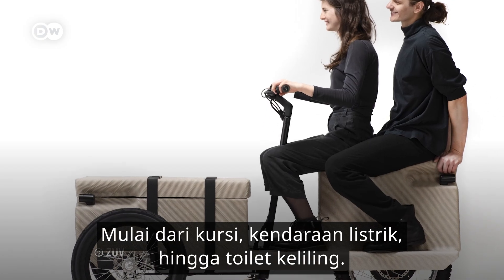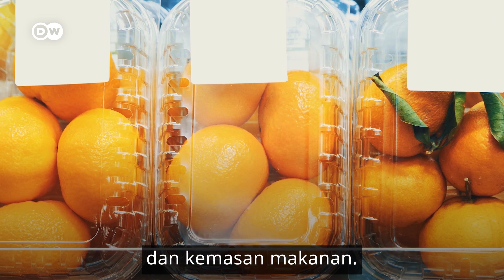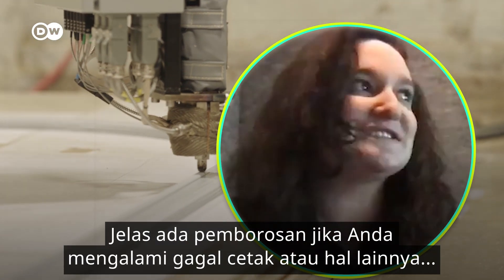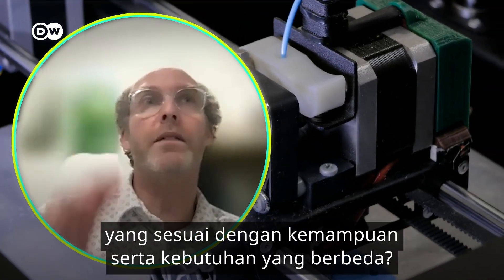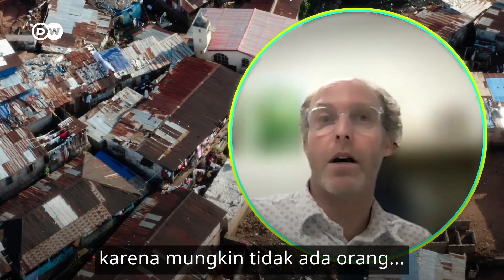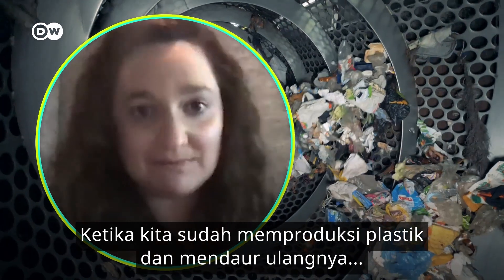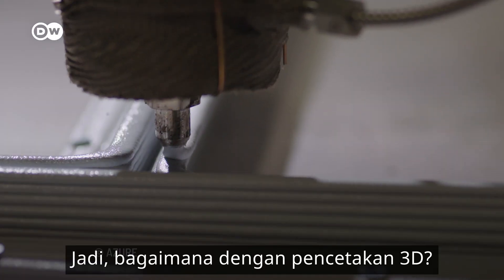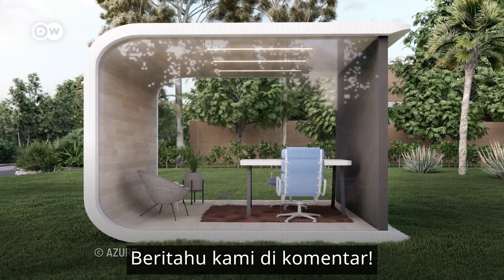Bikin Rumah Idaman? Cetak Sendiri dari Sampah Plastik! | DW Digital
Sebuah perusahaan berbasis di California, Amerika Serikat, Azure memimpin revolusi dengan mencetak rumah mungil 3D dari plastik daur ulang. Karena industri konstruksi merupakan sumber utama penghasil emisi CO2, upaya pencetakan 3D menggunakan sampah plastik sebagai bahan dasar bangunan ini dianggap salah satu solusi berkelanjutan. Namun kenapa rumah ini dianggap menjadi idaman? Tonton selengkapnya: "Bikin Rumah Idaman? Cetak Sendiri dari Sampah Plastik!"

Suka dengan video dwdigital ini?
Silakan cek video teknologi digitalmlainnya dalam bahasa Inggris di @DWShift